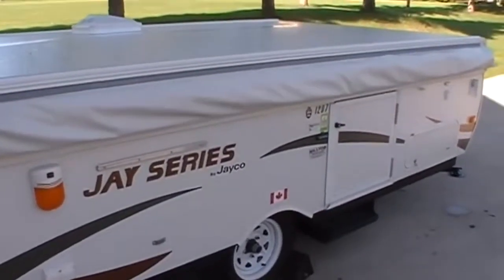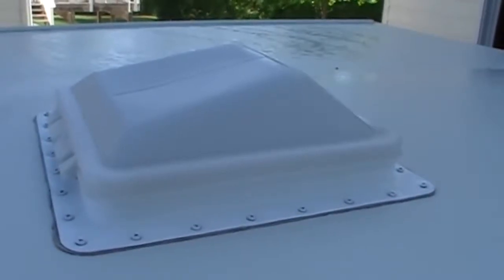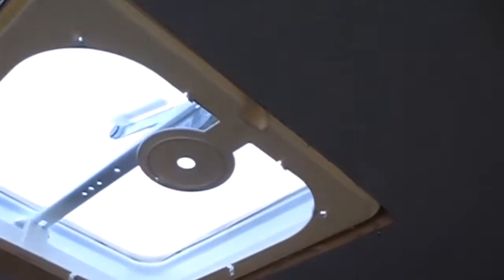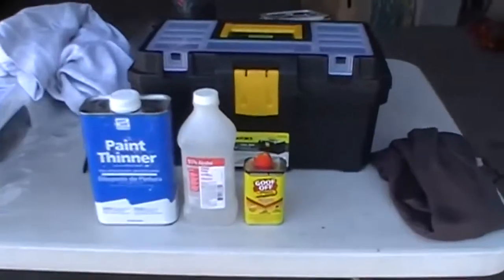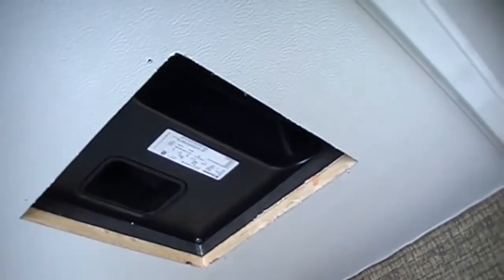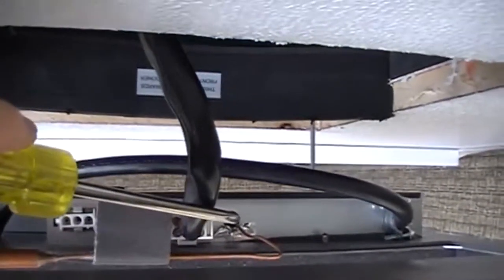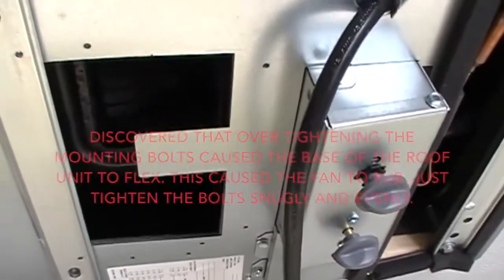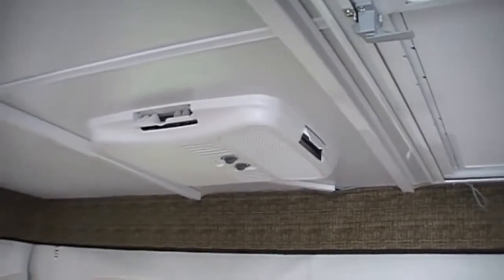How To Install RV Air Conditioner - Outdoorscart.com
✪ We will provide you proper credits or remove the video if you demand.